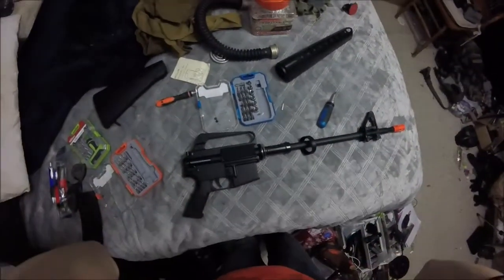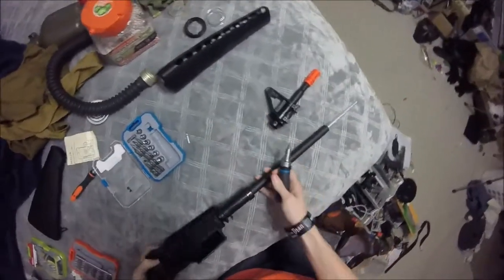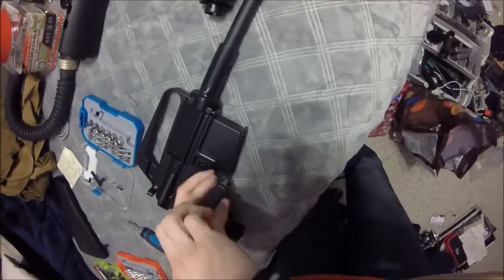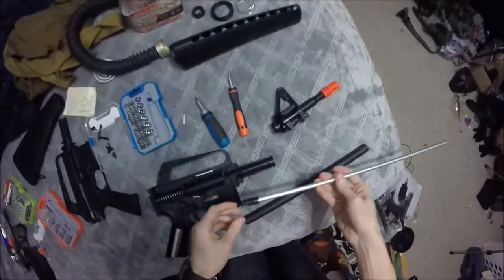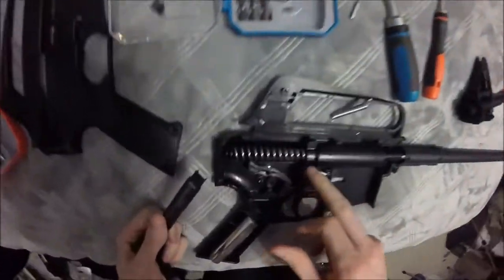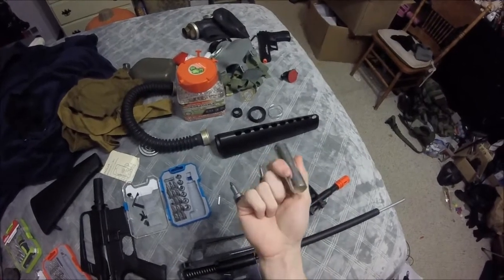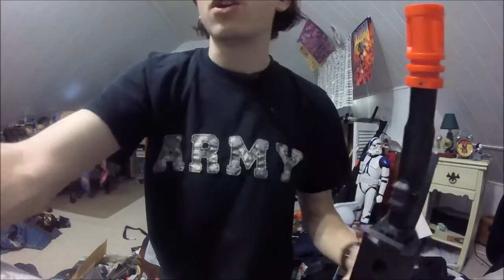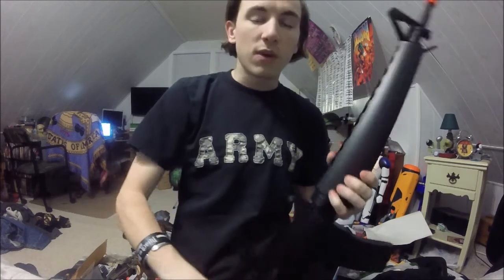WELL M16A1 Mod/ Take Down Guide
Sorry this video is coming late i had it plan to come out after the M16 review but things came up so yeah. here ya go.